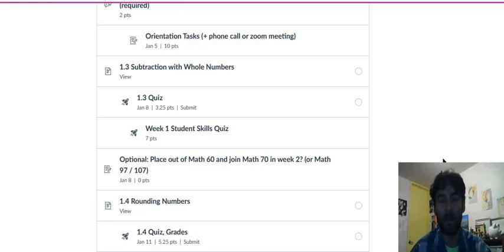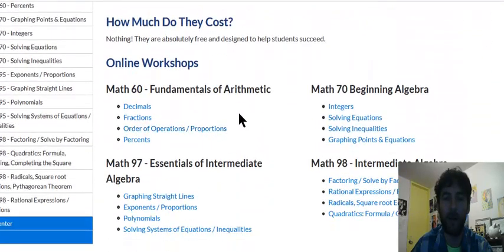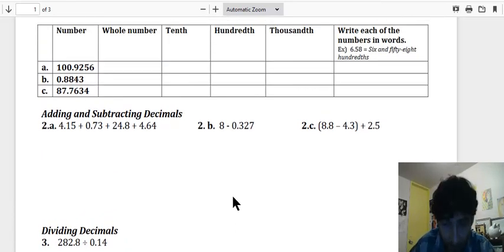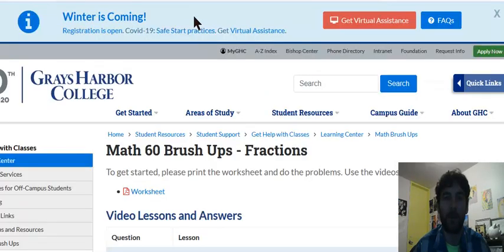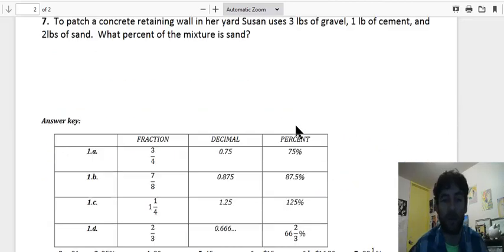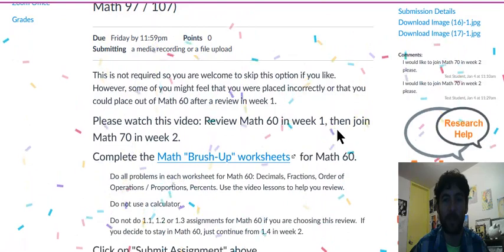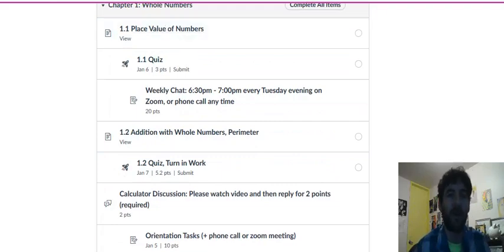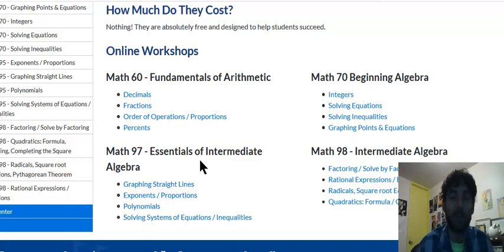Optional: Place out of Math 60 and join Math 70 in week 2? (or Math 97 / 107)